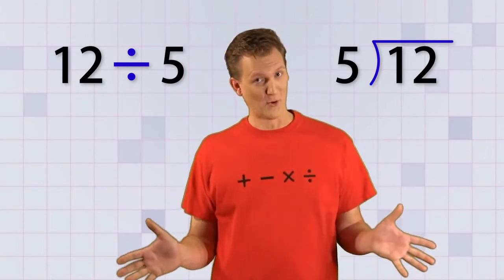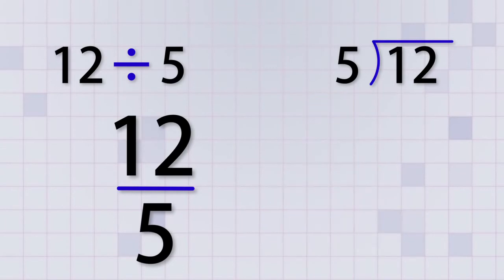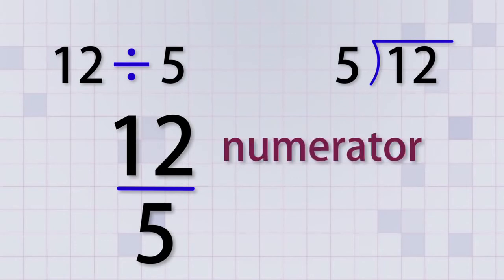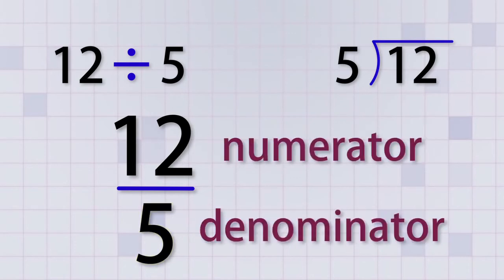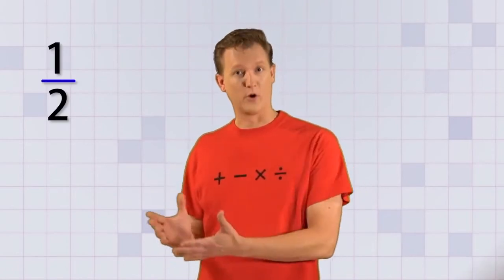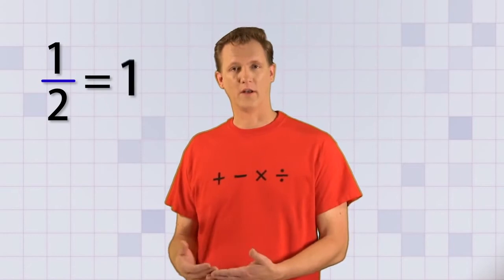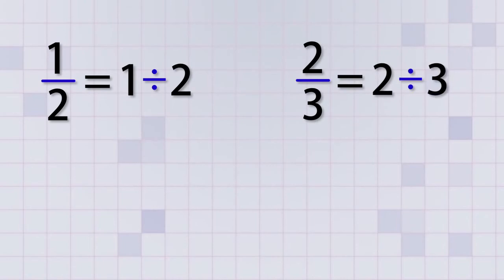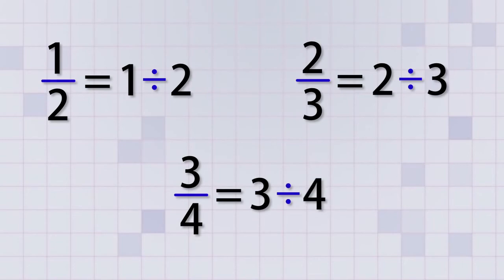Math Antics Fractions Are Division